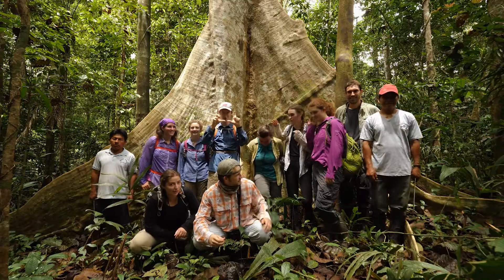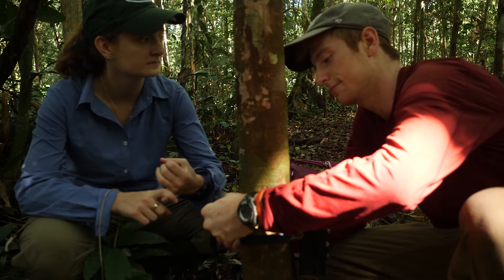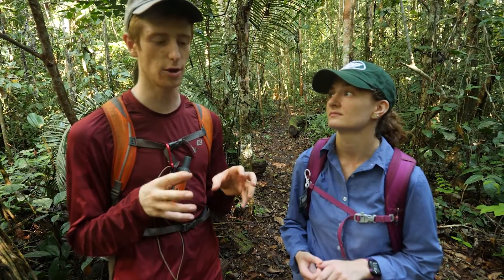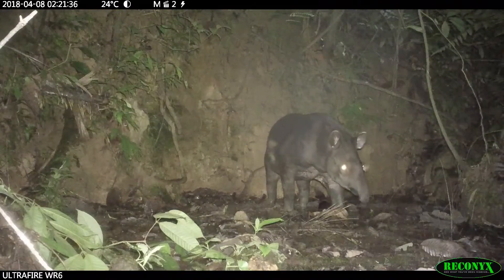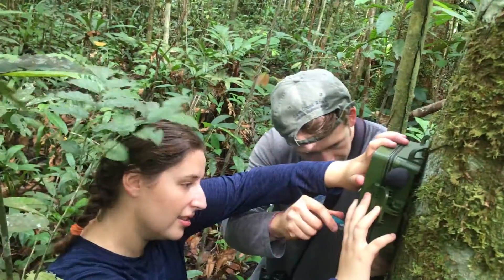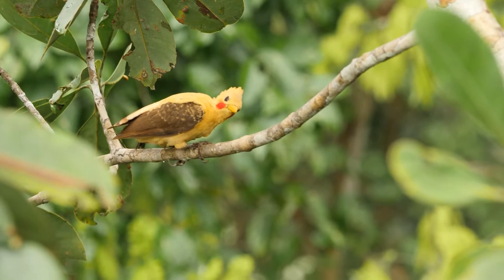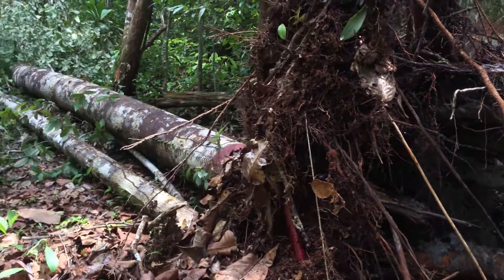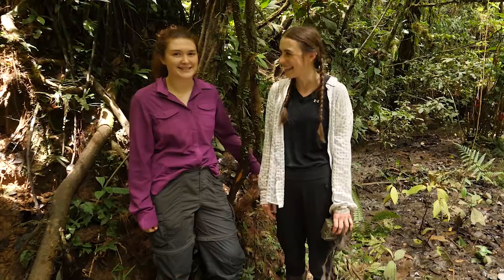Amazing student research projects in the Amazon rainforest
I worked with some exceptional students in April: Henry, Lainey, Lauren, Susan, jack, Bridget and Kara with special thanks to Percy too.